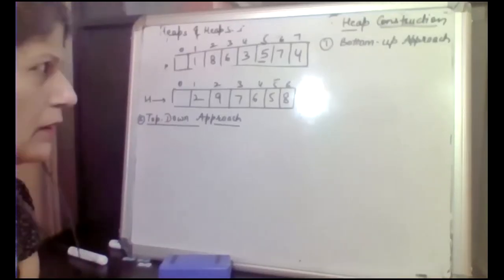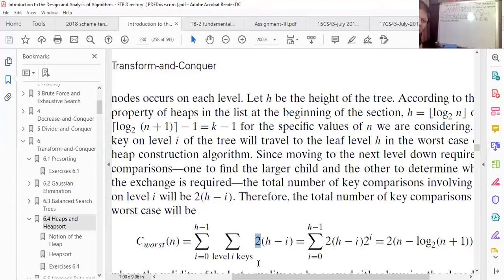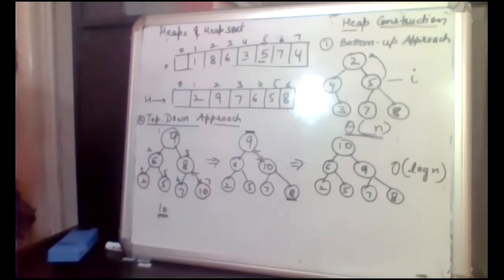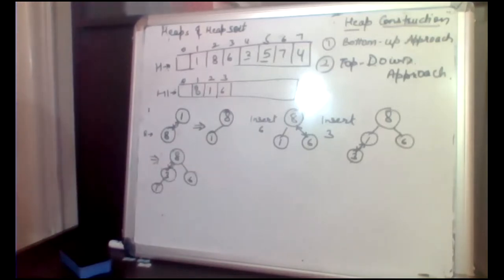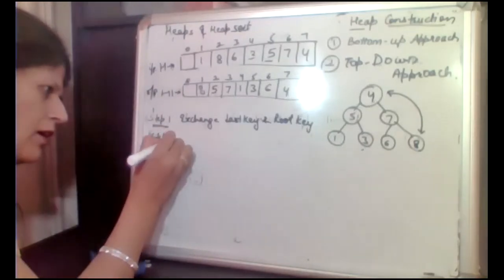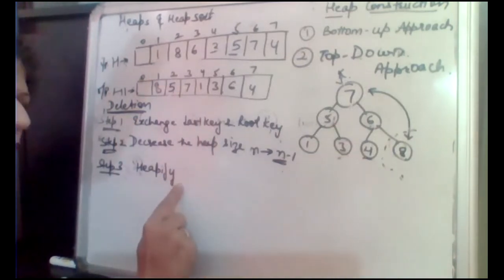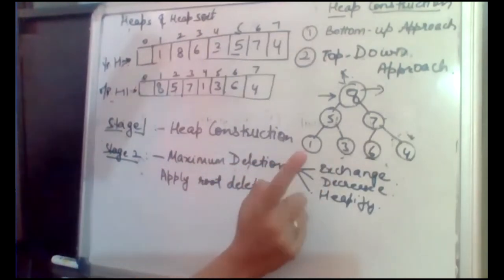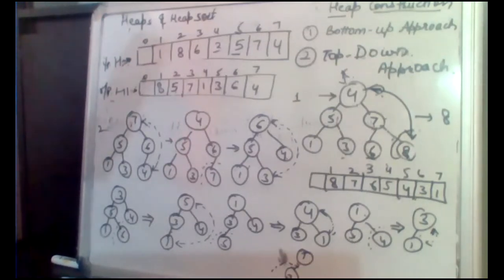DAA-Heap construction, deletion and Heapsort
Heap construction using Top bottom approach, deletion and Heapsort